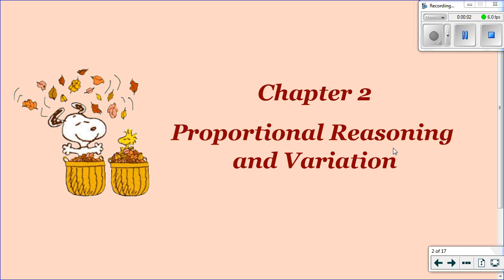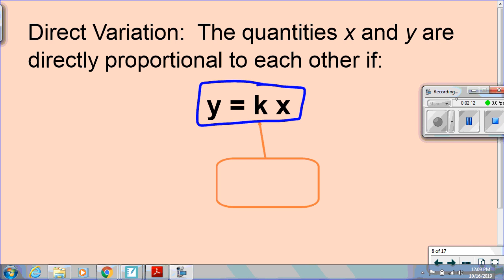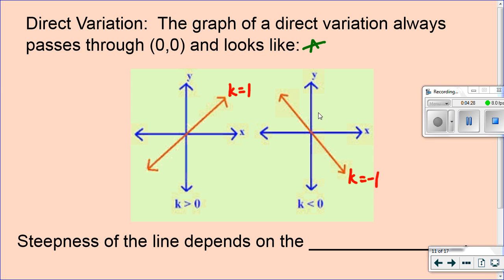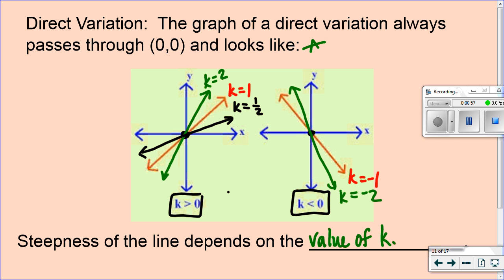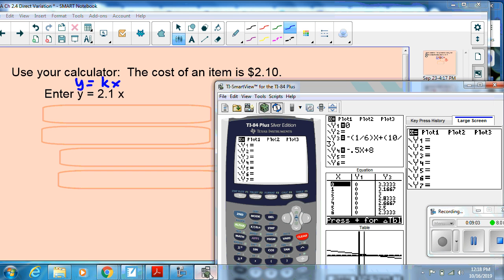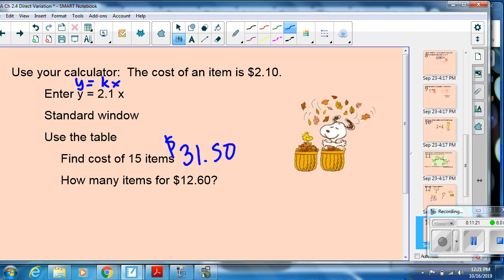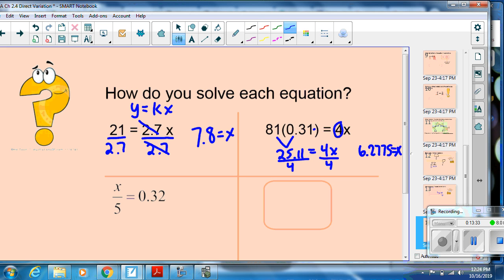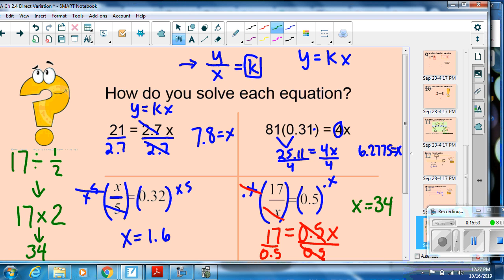IA 2.4 Direct Variation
Introduction to direct variation